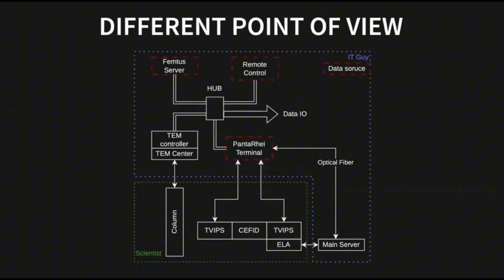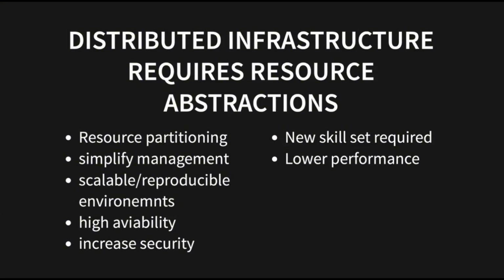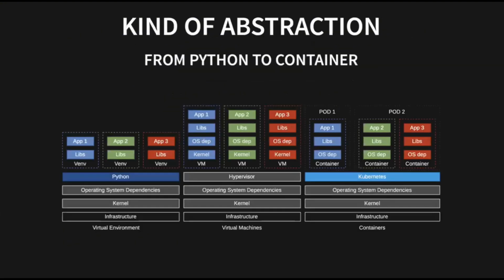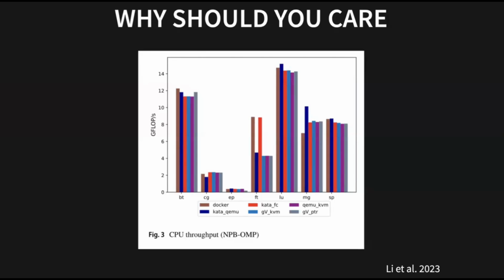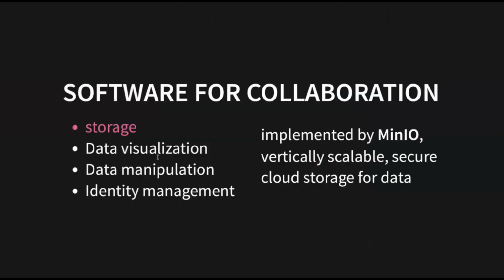Implementing Nexus, NOMAD, and NextGen Infrastructure for FAIR Data - Ruggero Lot, AREA Science Park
In this video, Ruggero Lot, from AREA Science Park explored software solutions aimed at facilitating interoperability across TEM platforms and other instrumentation.

This video was recorded as part of the IMPRESS project workshop "Collaborative Advancements in TEM".